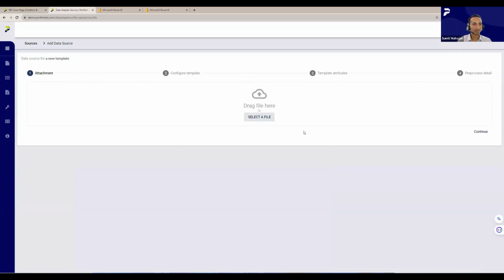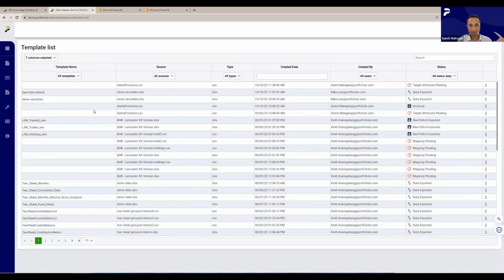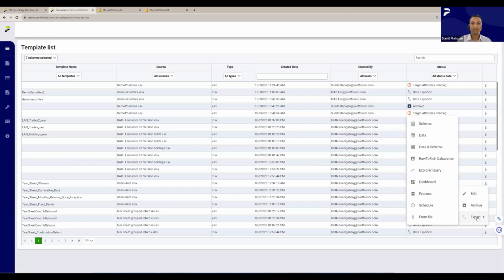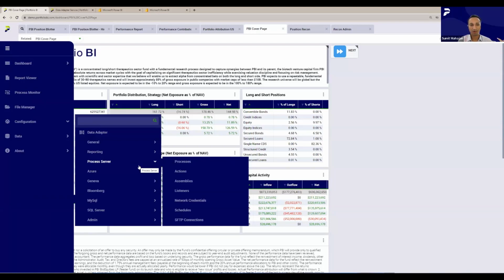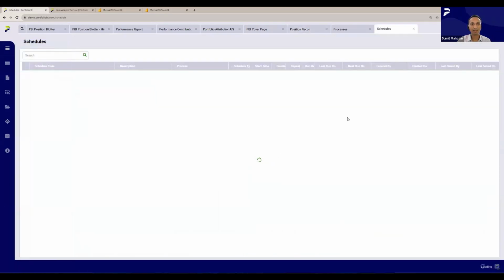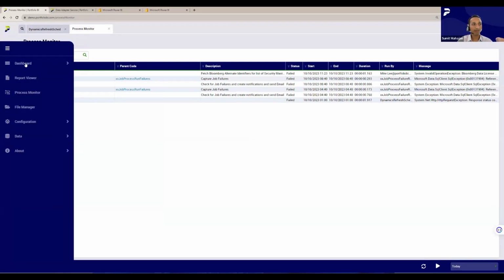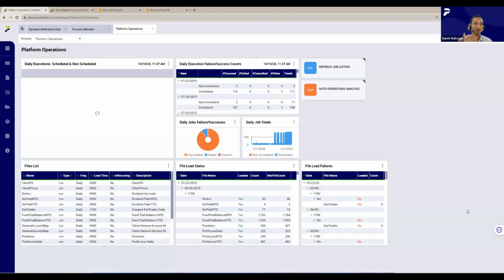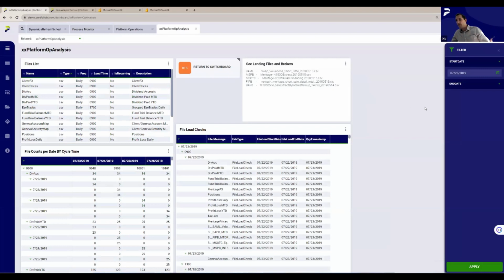PBI EDM Demo PT.5 | WEBINAR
PBI's Business Development Director, James Greenway, and PBI's CPO, Sumit Mahajan, introduce PBI EDM and provide a demo of the platform. PBI EDM integrates and transforms your data across your firm's ecosystem, acting as your golden source of truth.